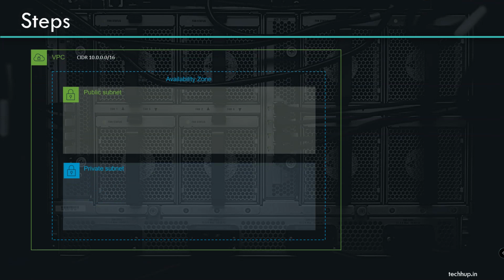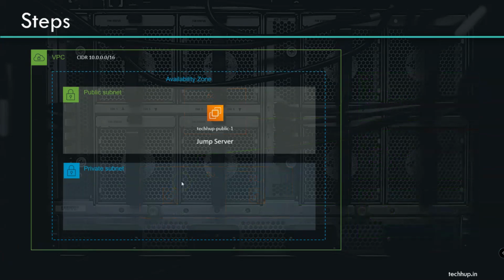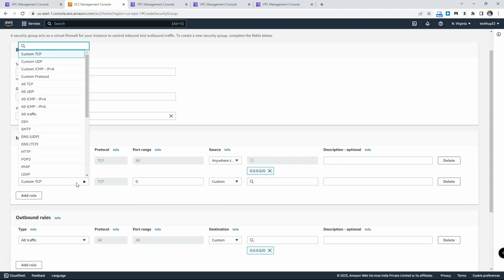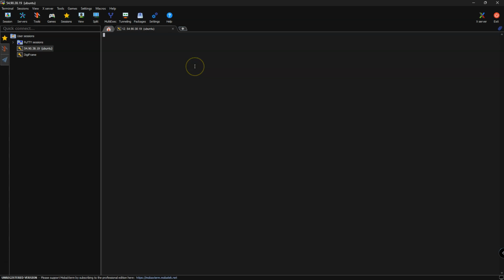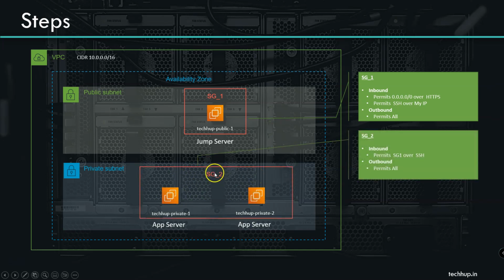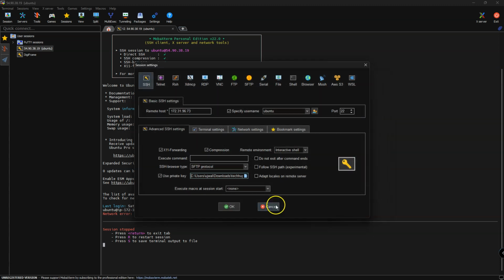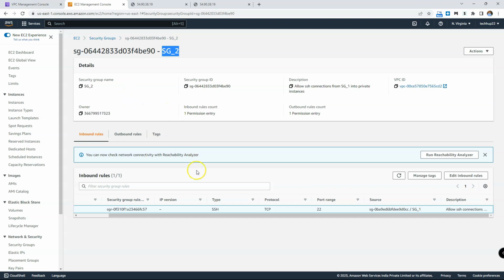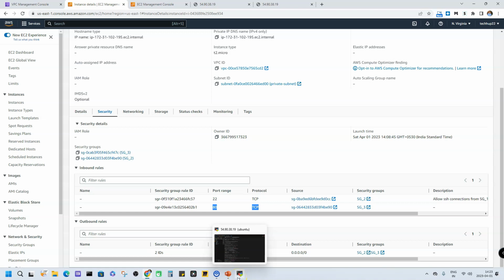AWS Security Group: Lab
In this AWS Security Groups Lab tutorial, learn how to configure and manage your security groups to protect your AWS resources from unauthorized access. We cover the basics of security groups, including creating and modifying rules, using security groups with different AWS services, and best practices for securing your cloud environment. Whether you're new to AWS or an experienced user, this tutorial will give you the knowledge you need to confidently manage your security groups.